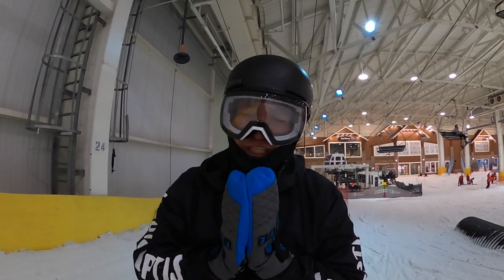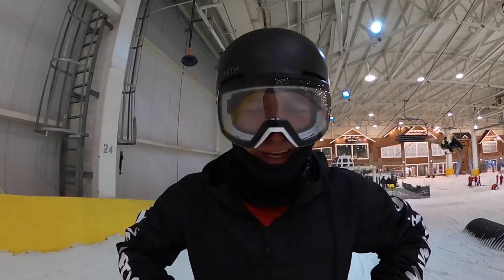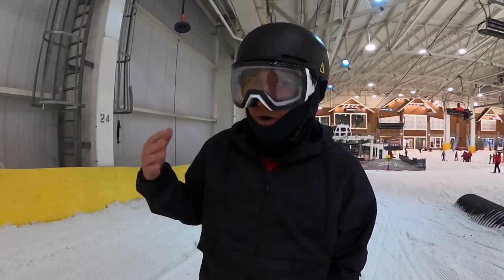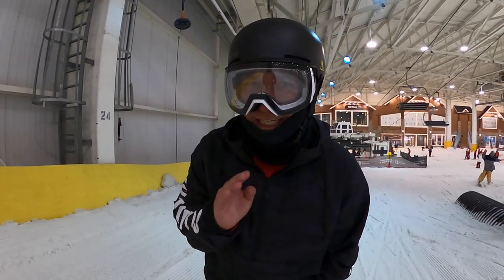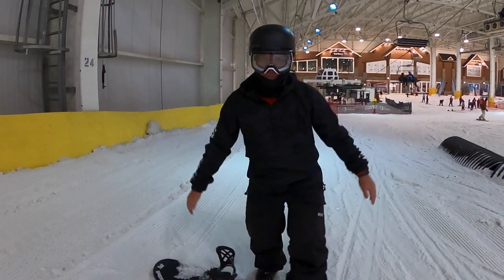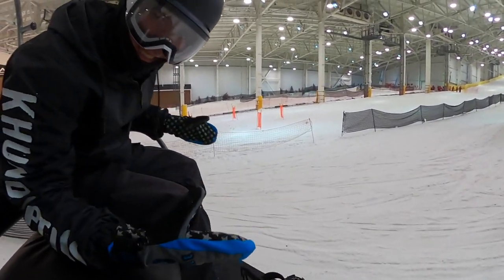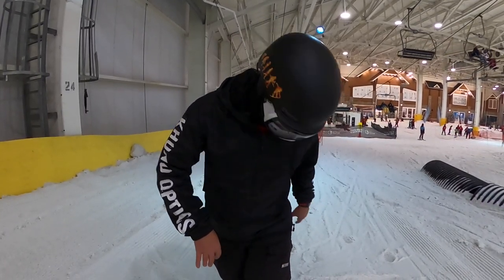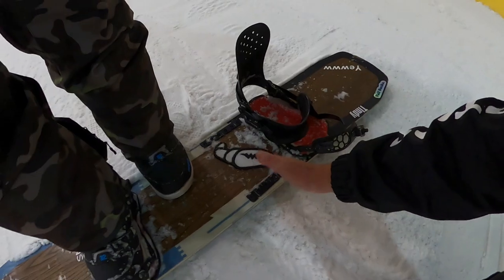How to Get On and OFF Ski Lift | Snowboard Beginner Guide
Getting on and off the chair lift is always the scariest part for new snowboarders. In this video I will give you all the Tips and Tricks to make sure you stop falling when you unload the ski lift!

Want to support the dream?

Mail Time:
Johnathan Buckhouse,

Backcountry Gear:
Float 2.0 Cylinder

Get your own Snowboard Addiction Set up here:
Jib board
Tramp board with Bindings

Roman's Snowboard
Roman's Snowboard Boots

Social media!